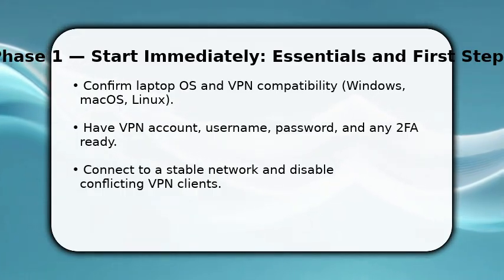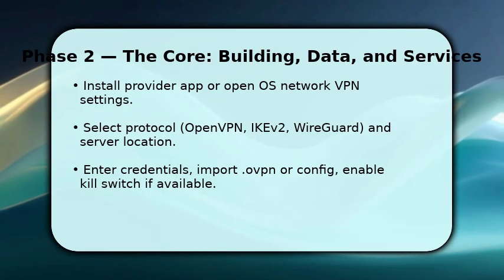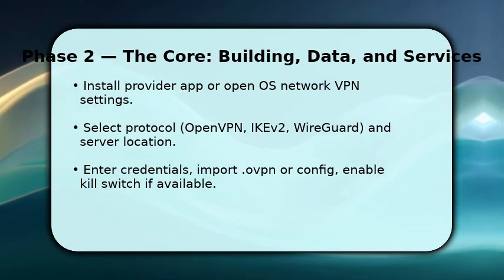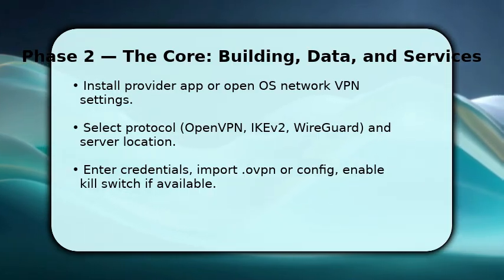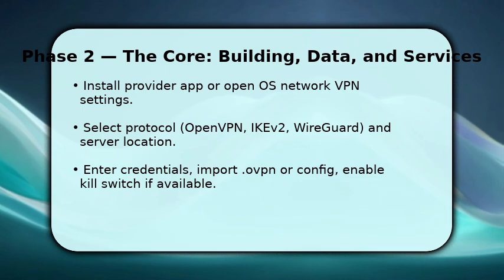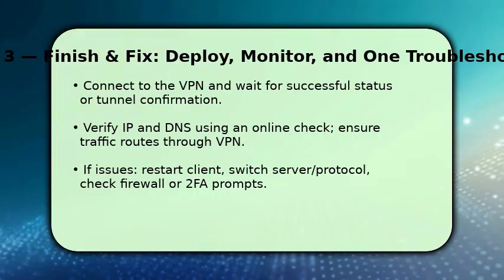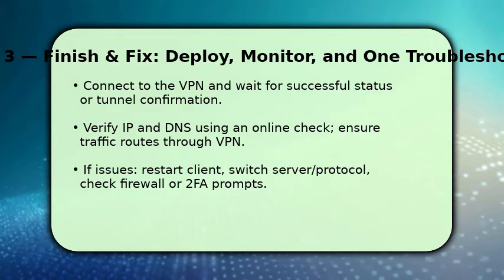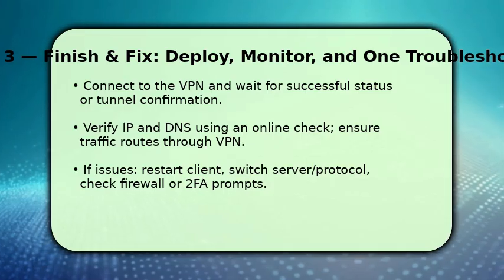How to Connect Vpn with Laptop - Step by Step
How to Connect Vpn with Laptop - Step by Step | 🔒 Surfshark VPN Deal — Stay private and secure. $1.99/mo + 3 Months Free ▸

Learn the essential steps to connect a VPN on your laptop, ensuring secure and private internet browsing. This video guides you through selecting the right VPN service provider, installing their software, configuring settings for optimal performance, connecting with ease, troubleshooting common issues.